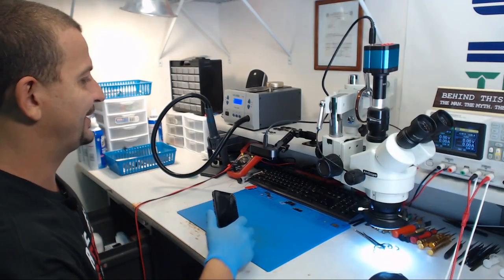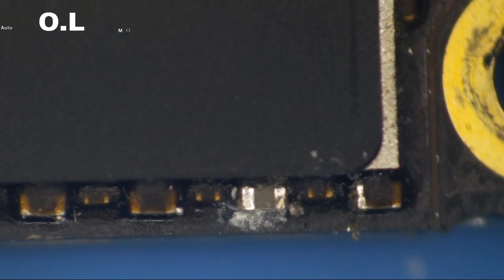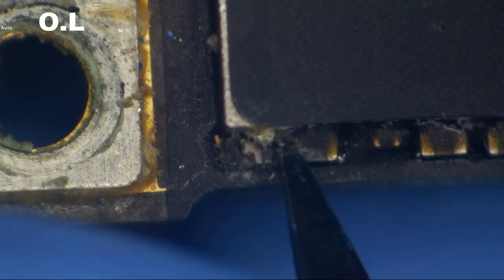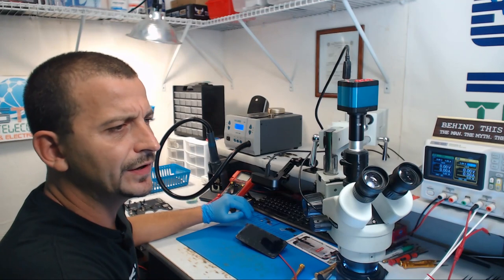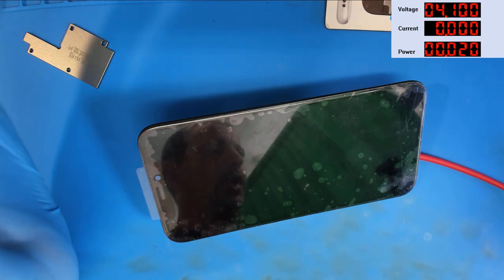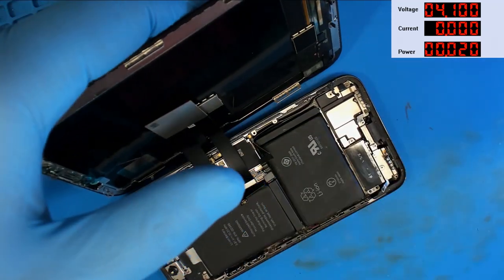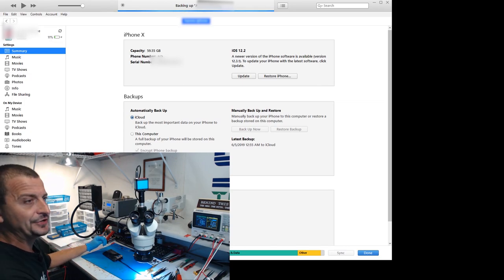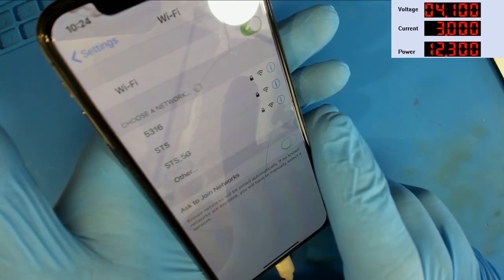Another iPhone X Data Recovery (Liquid damage)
Here are my tools:
Soldering:
New hot air station
Old hot air station

Microscope Stuff:
Ring light

Electrical:
DC Power Supply
USB Current Meter
Thermal Camera

Recording Gear:
Microscope Camera
Camera on my hands
Main Camera